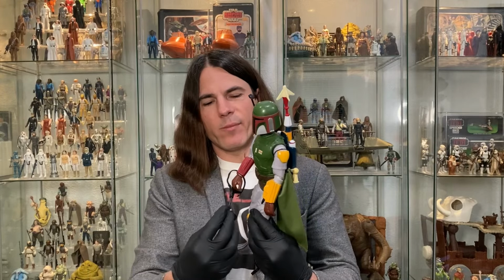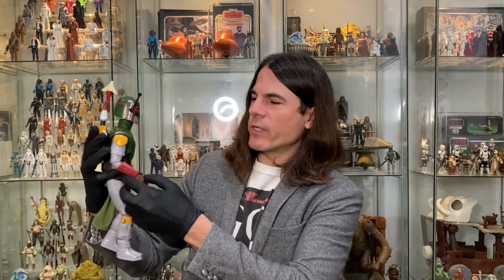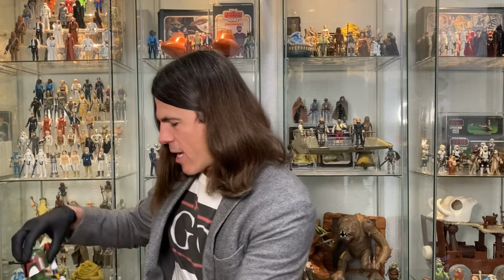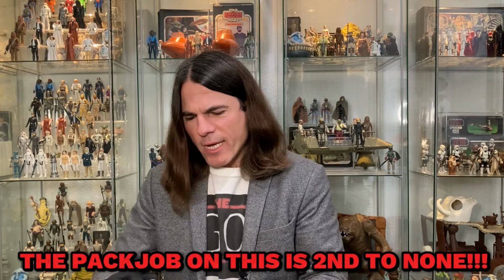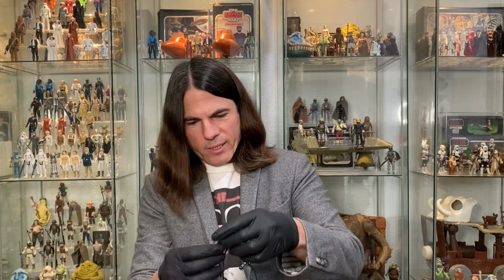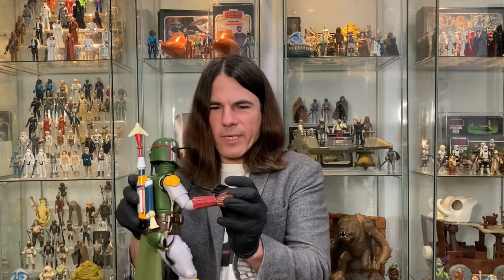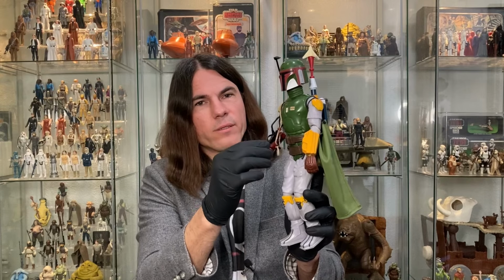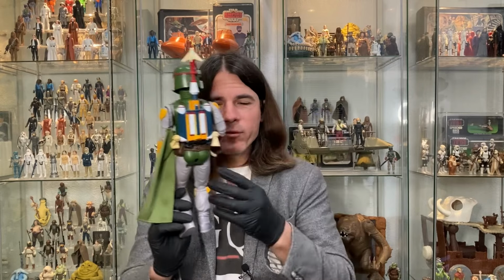200th Episode - Vintage Kenner Star Wars Boba Fett Figure Journey End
It took me 200 episodes to complete my vintage Kenner Star Wars 12" Boba Fett action figure!

Watch now to witness the final piece of the puzzle in this collection journey!

I appreciate you checking out the channel and I look forward to chatting with you about ‘Star Wars’ in the comments below.

And Remember, "Collect or collect not. There is no try."